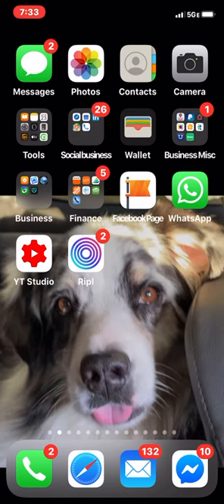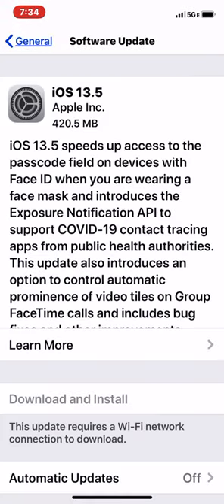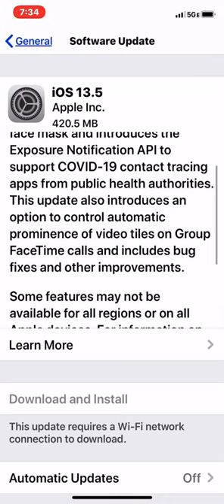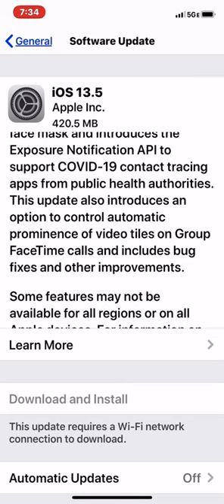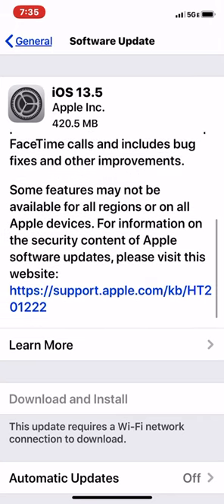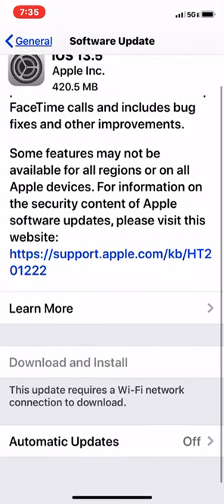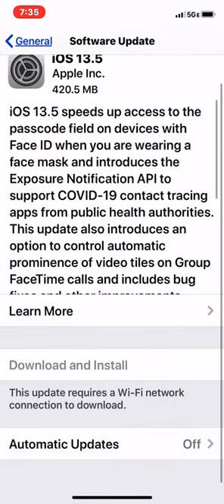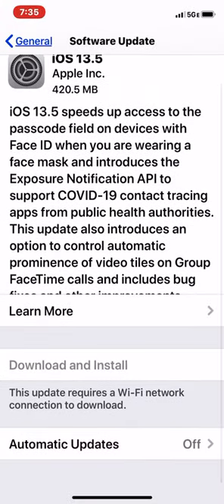Stop automatic updates on your iPhone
This most recent update will allow contact tracing for Covid_19 tracking. I chose to turn off my automatic updates. I also removed the google apps off my phone as Google also is a participant of contact tracing.